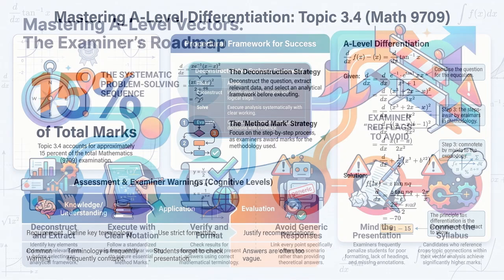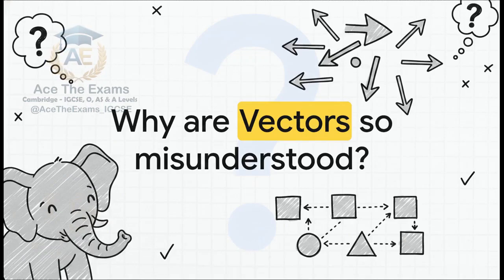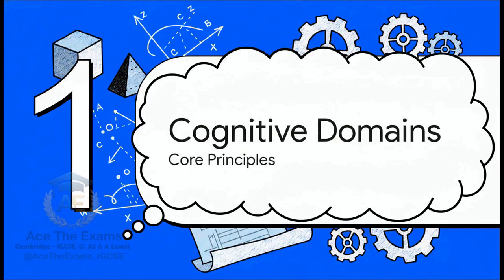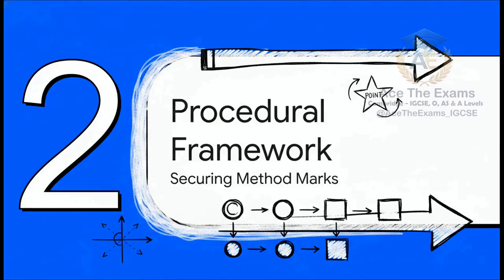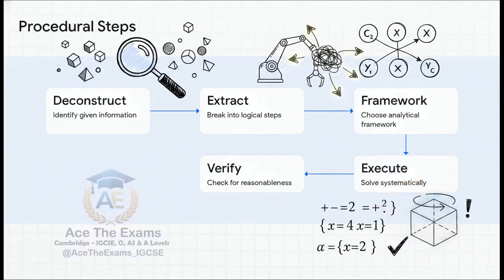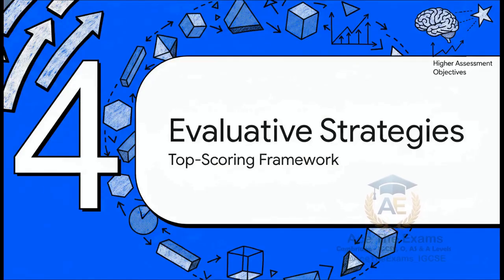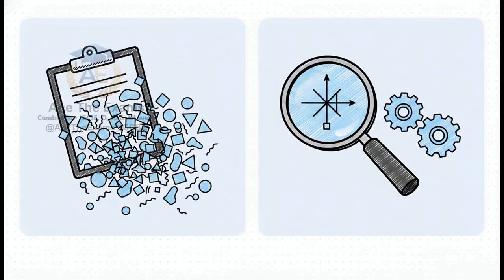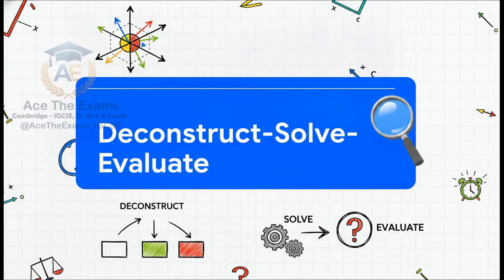Vectors Scalar Product, Angle Between Lines, Foot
Learn vectors scalar product, angle between lines, foot of perpendicular quickly with clear exam-focused steps and a concise worked explanation. examtips alevel math #9709

Chapters
00:00 Intro
02:27 Section 1
04:54 Section 2
07:21 Section 3